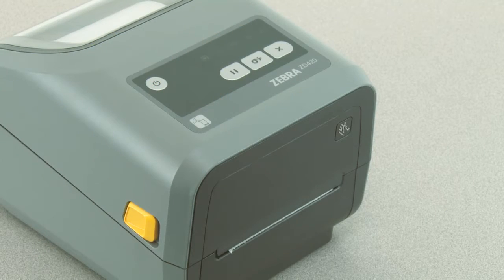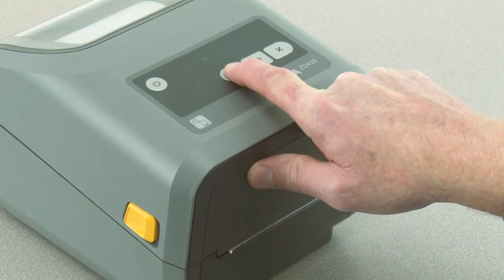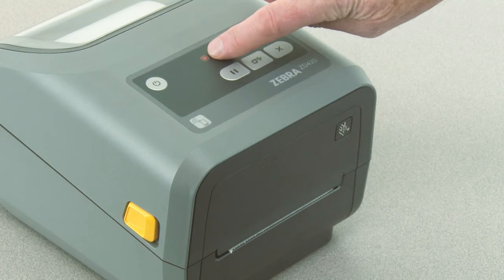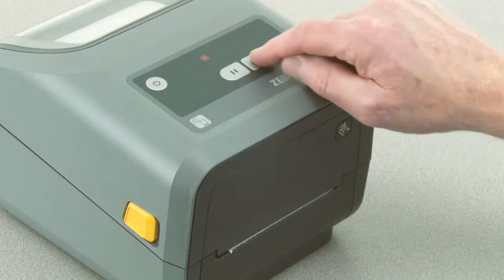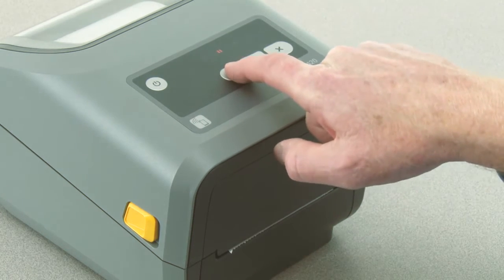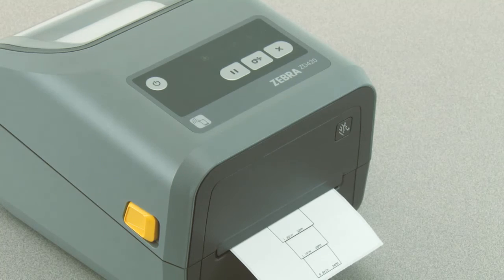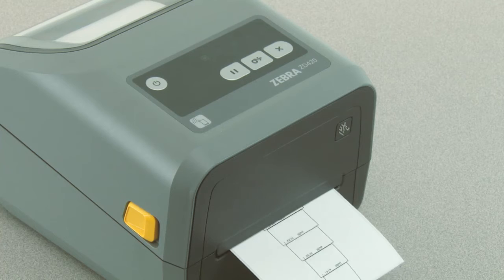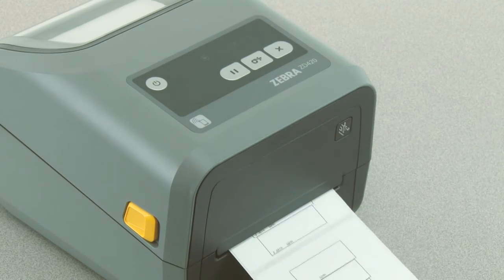Zebra ZD620 Thermal Transfer Printer: How To Manually Adjust Print Width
In this video, we will demonstrate how to manually adjust print width.